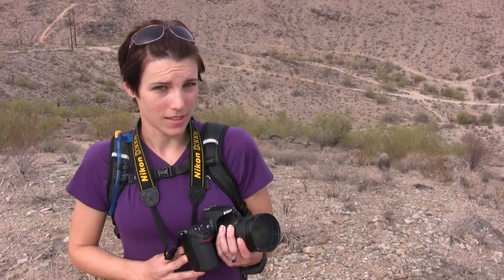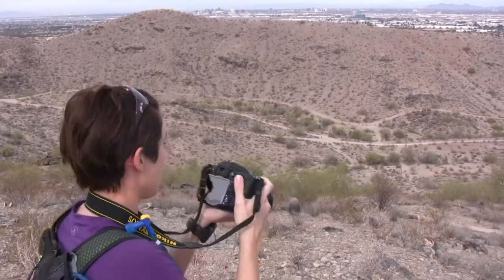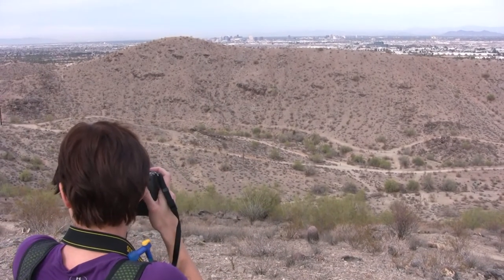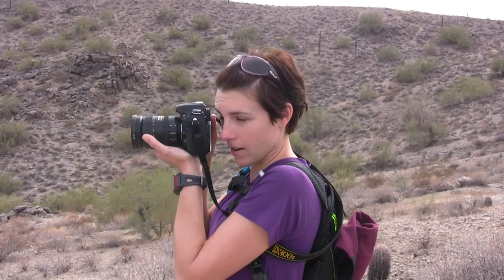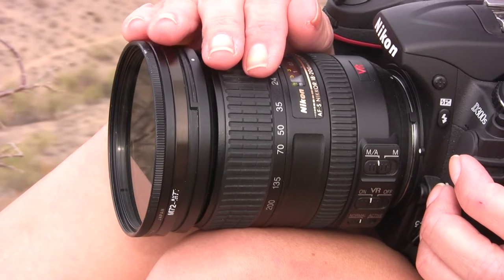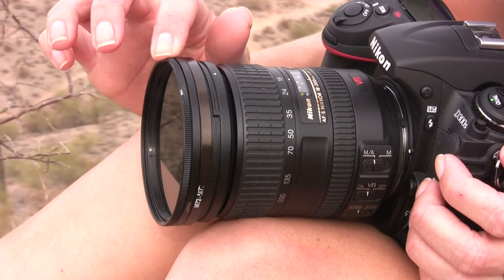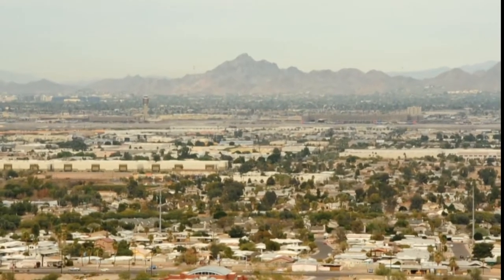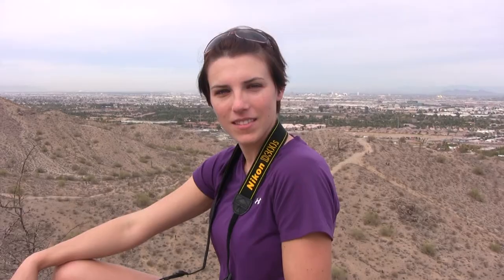How to Get Great Photos when You're Hiking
I go for a hike, bring along some of my gear, and talk about lens selection, aperture, and polarizer filters for getting great nature landscape photos.